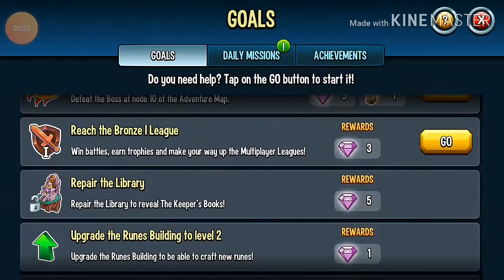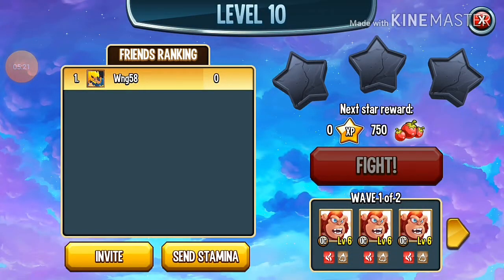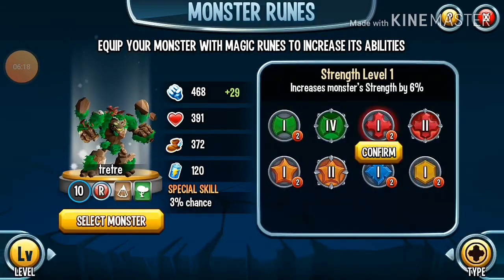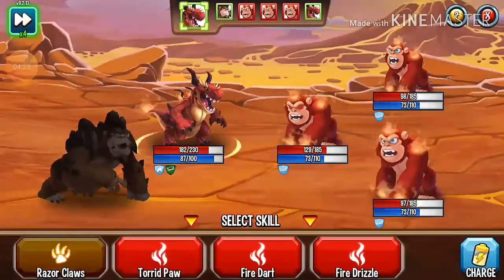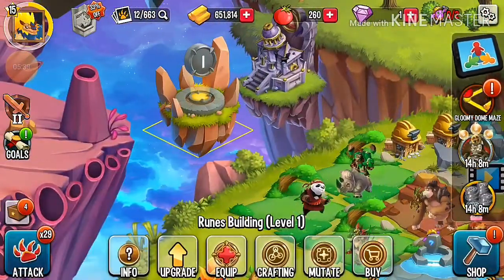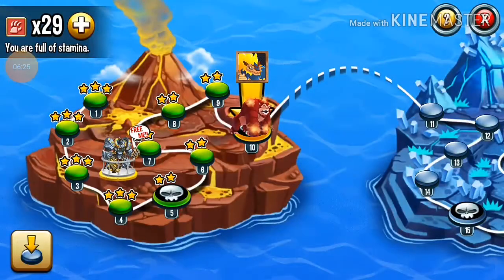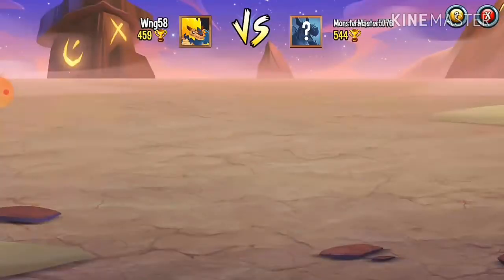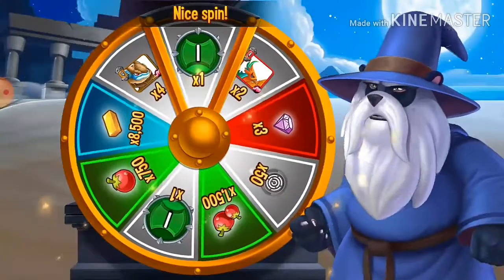More monster legends